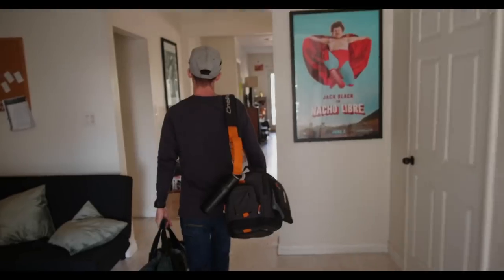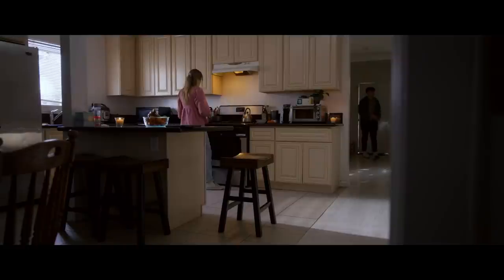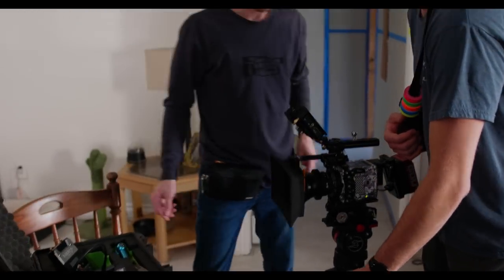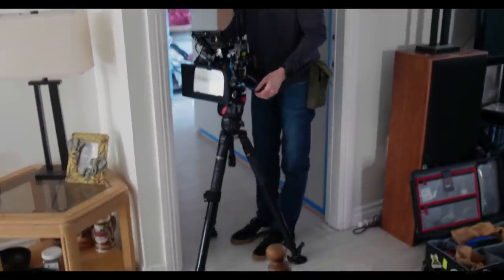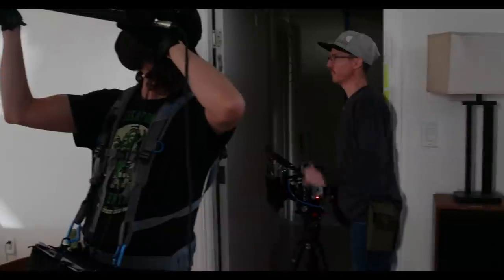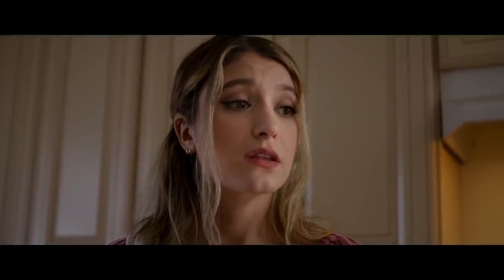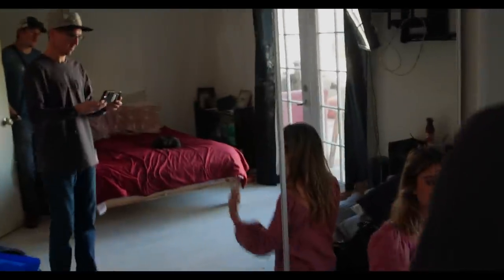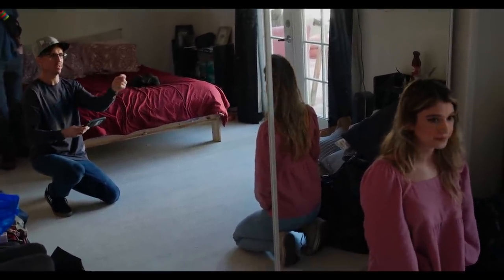How to Direct & Film a Two Person Scene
For those that don't know, I have a Masters Degree in Theatre, am a trained actor in the Stanislavski acting technique from the Moscow Art Theatre School, been a member of the Screen Actors Guild since 2011 and have studied cinematography with some of the Guilds finest D.P.s. In this video I take you on set with me for a shoot I did back in November! A virtual behind the scenes journey as I direct and film. From first walking into the location, to the blocking rehearsal, then the lighting, then directing the actors, and finally the filming!

Whether you need help creating a look book for a director, building shot designs, tackling a tough location to light, or just want general work feedback!

🧠 Become a member of the private DogTimes Discord Chat! (Incl. tutorials, breakdowns, work feedback, career advice, and MORE!)

Gear featured in this video:
Key Light
Edge Light Modifier
Wooden Camera Battery Slide (w/ Surge Protection)
Best Wireless System
Matte Box
Camera Support
1st AC Monitor

CHAPTERS:
00:00 - Taking in the Location
01:31 - Blocking Rehearsal
04:07 - Building the Camera
05:17 - Lighting
07:43 - Filtration
08:25 - Preparing to Shoot
10:10 - ACTION!
10:36 - Going in for Coverage
13:09 - Giving Direction
15:23 - Using the EasyRig
17:06 - Second Location
17:25 - Anamorphic (Aivascope 1.5X + Minolta Rokkor)
17:37 - Camera Movement
19:20 - Credits

Links to a couple films I directed & produced:
Wolf Game

🐶 DogTimes MERCH***
screen print tees & coffee mugs:

Songs Used in Today's Video:
Return by Yestalgia
Seine River by IAmDaylight